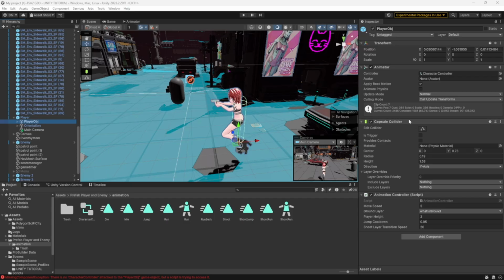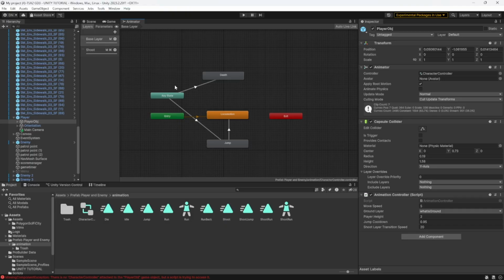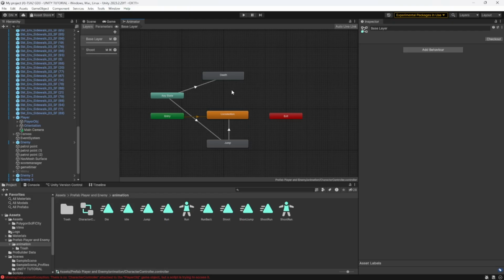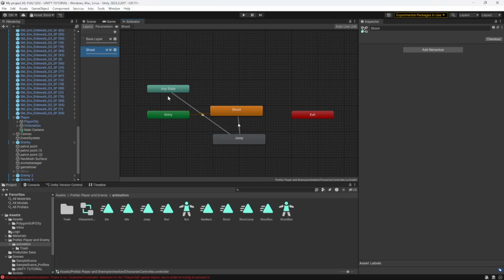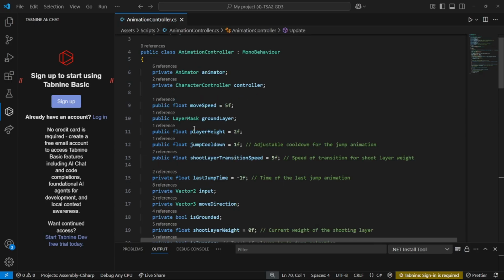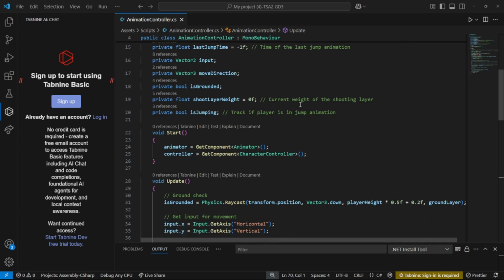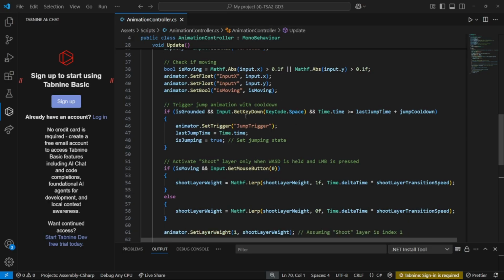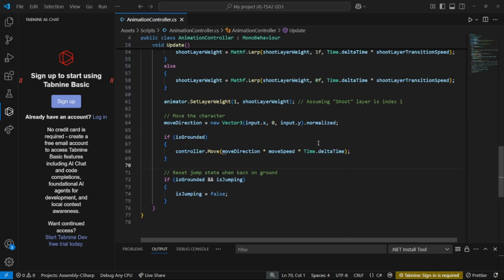Third Person Shooter Part 4 Animation